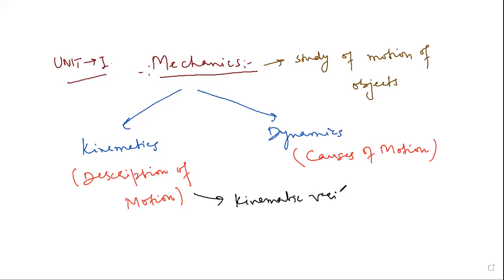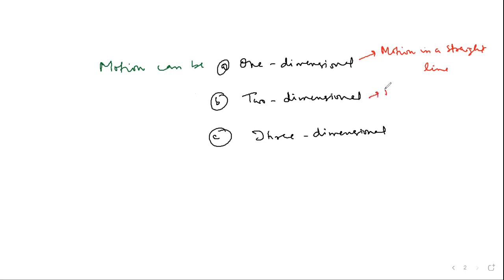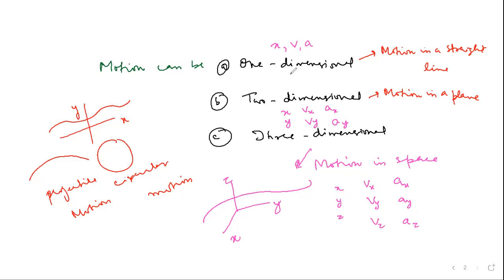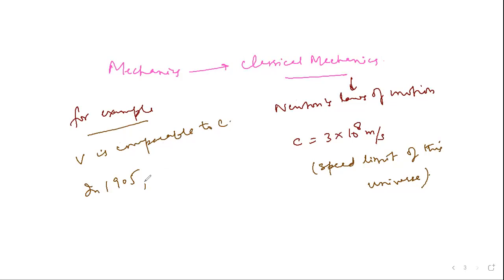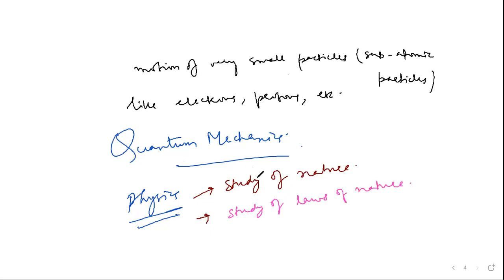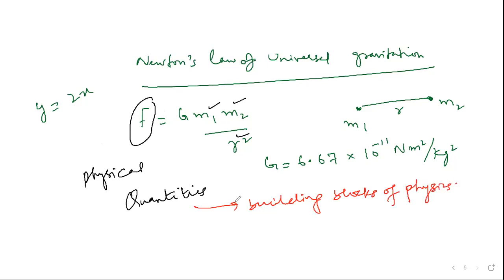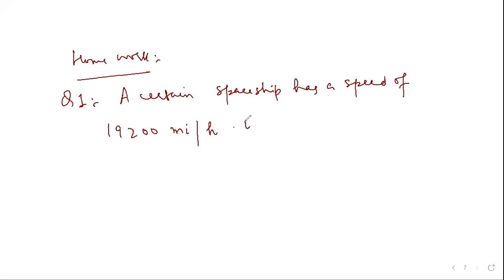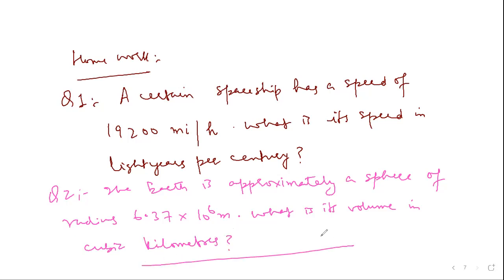Introduction to MECHANICS.